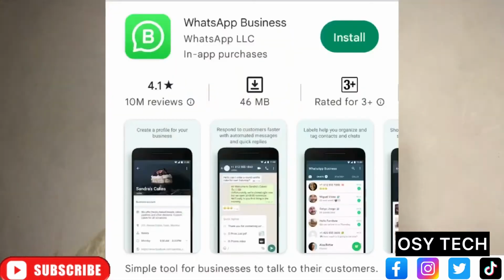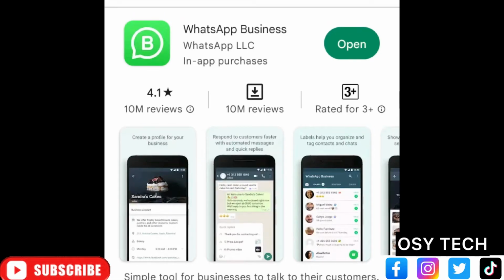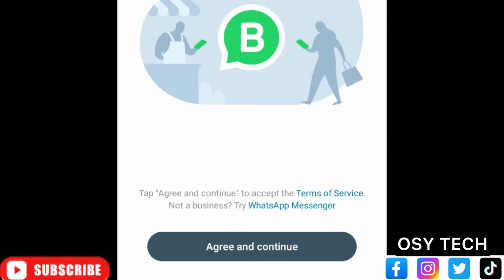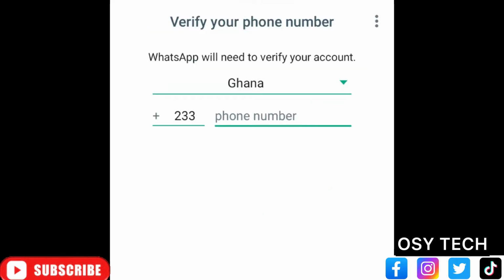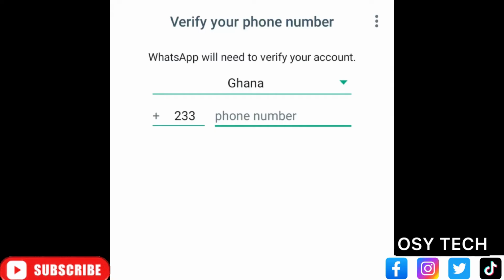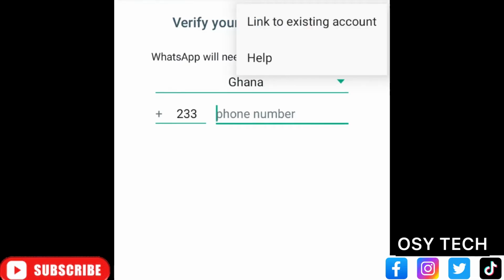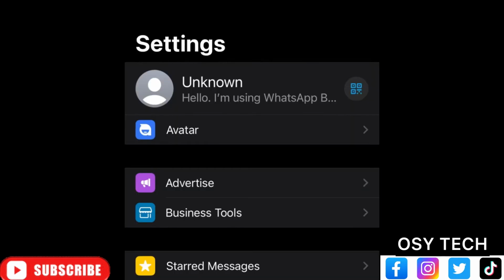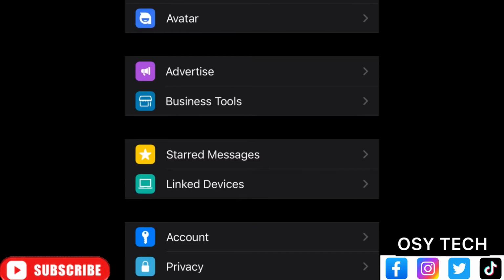Same WhatsApp account on four different phones - How to do it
If you’re a business owner and want hands on deck, this video will help you give access to your WhatsApp so that they can serve as customer service on your WhatsApp.
Hope it helps, ENJOY and wish you all the best in your business 👨‍💼